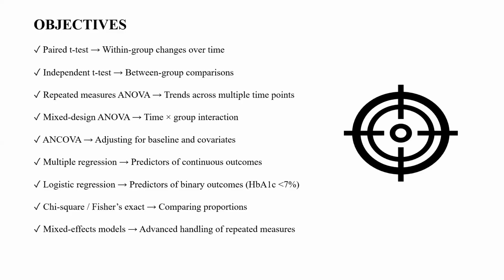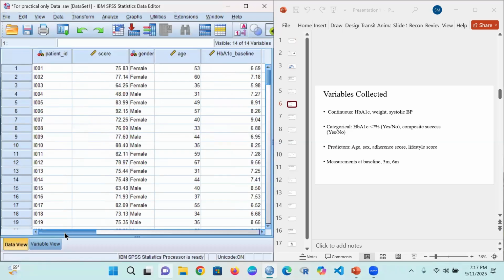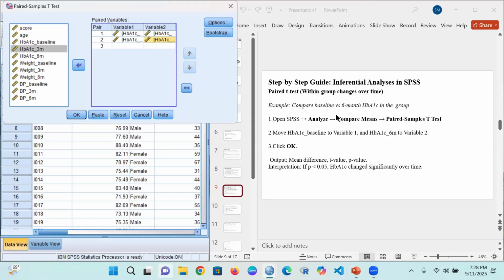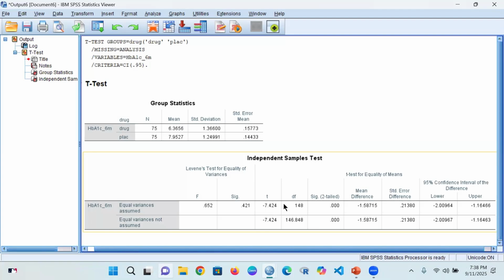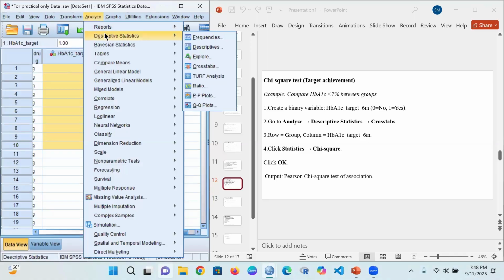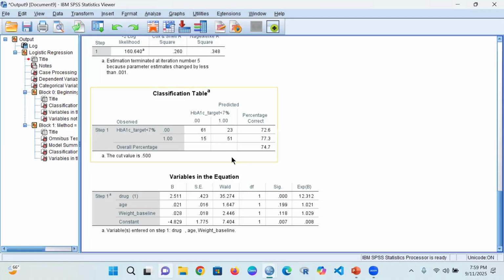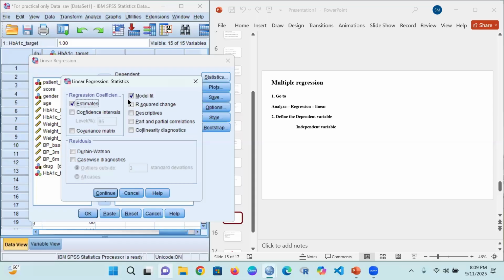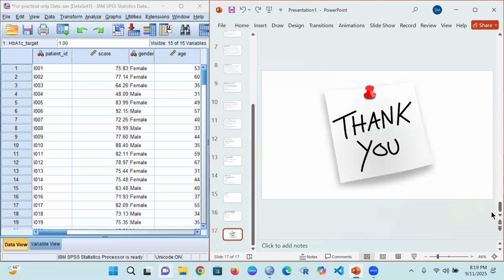A Practical Approach to Inferential Statistics: ECAJS-JOKAP Author Training Workshop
This session provides an overview of how to choose the right test of association, how to use SPSS to conduct inferential statistics, and how to interpret the output of analytic tests.